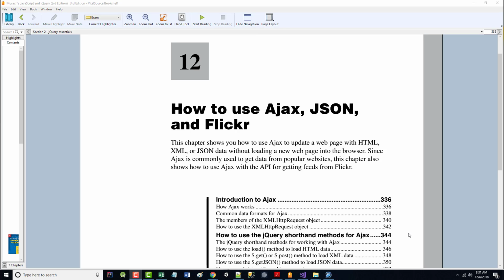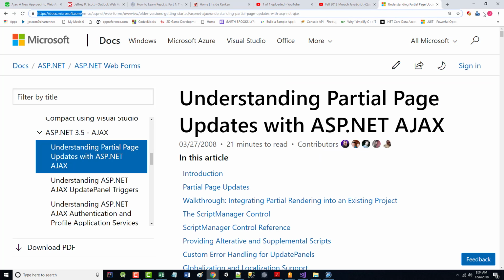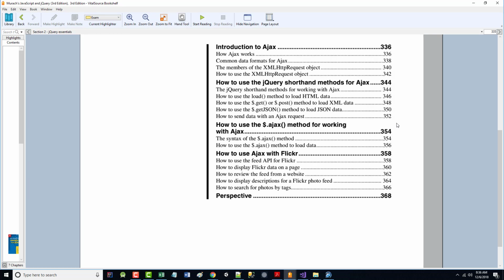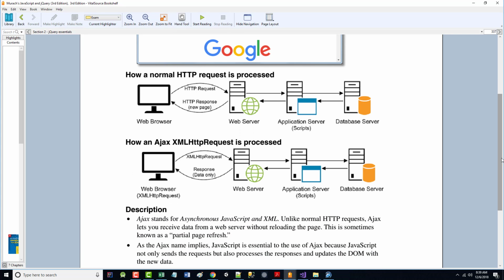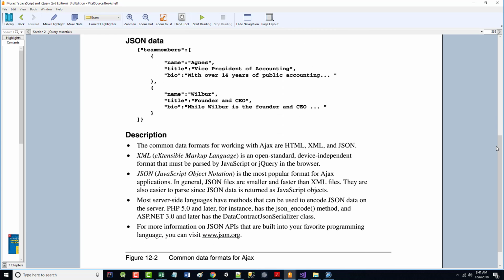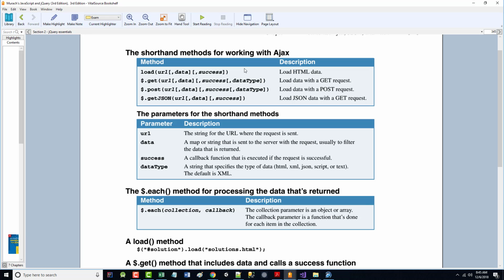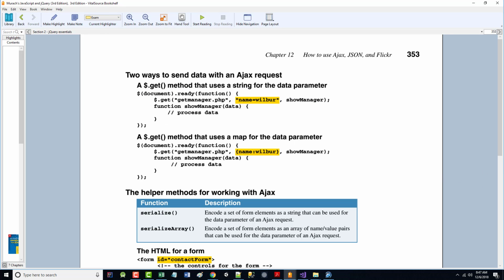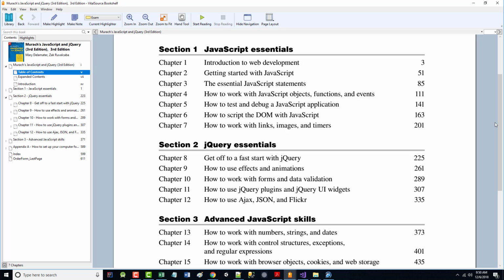AWD1000 - JavaScript jQuery Book - Chapter12 - 12-06-2018